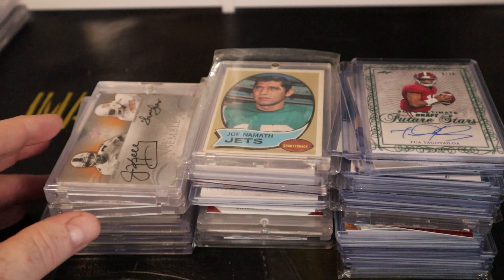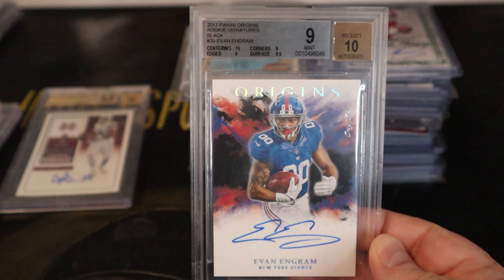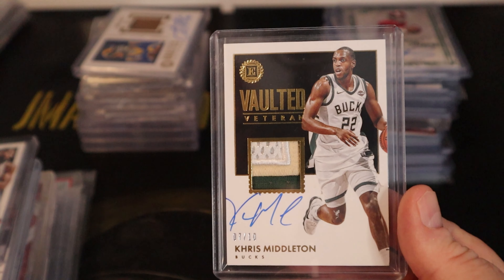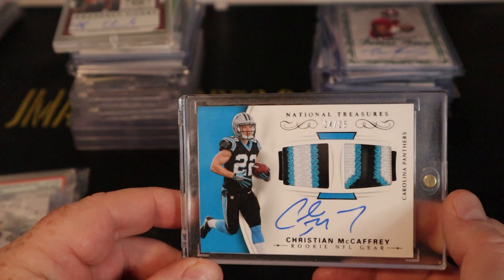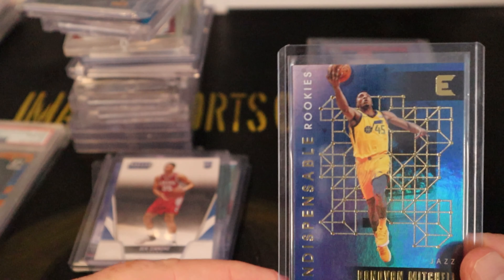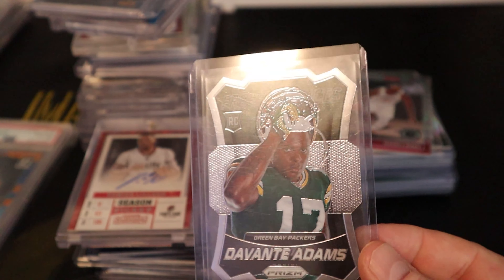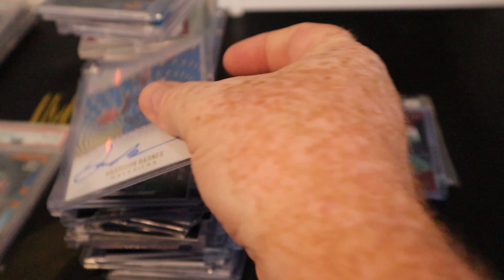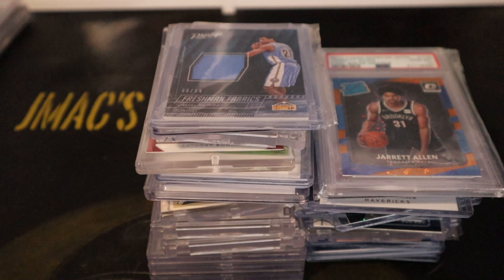I Bought a Level Up Sports Card Lot!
In this video I show you guys the biggest mid/high end lot I recently picked up from someone locally, very excited about it and hope you all enjoy!

✅ Here are links to the equipment I use✅ :
25" Webcam Stand
Microphone Boom Scissor Arm Stand